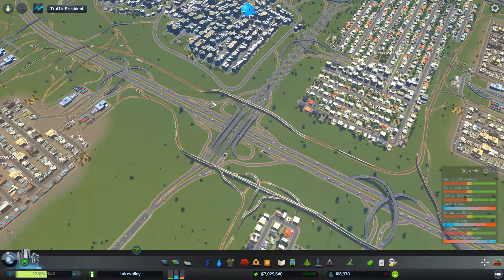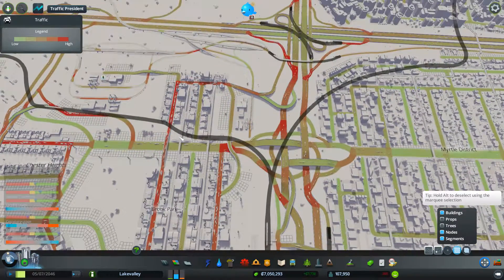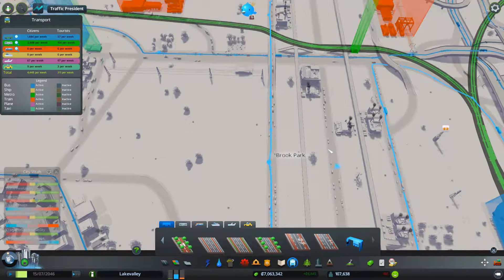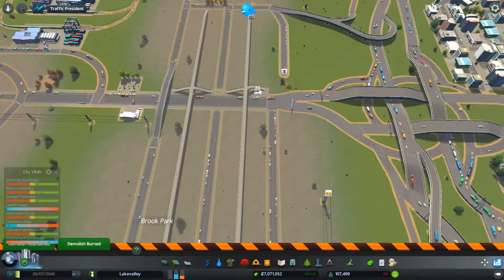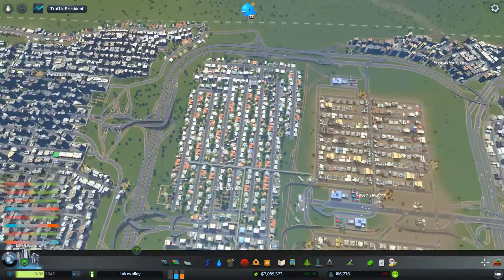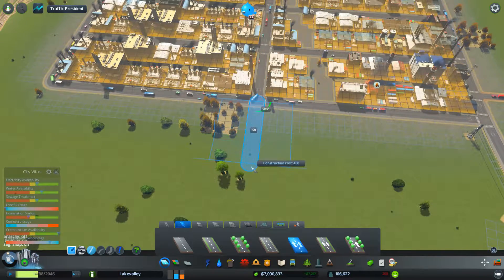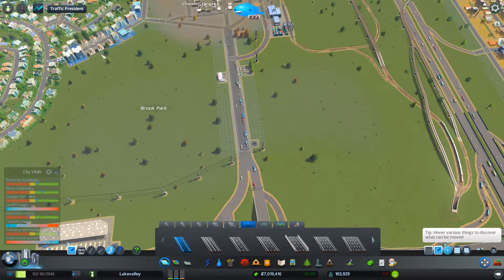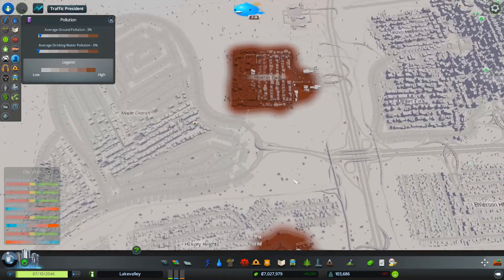Cities Skylines Ep35 - Industrial Cleanup - Lets Play Modded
Starting a new series of Cities:Skylines, This play through is with general quality of life mods listed below on the beech shores map.